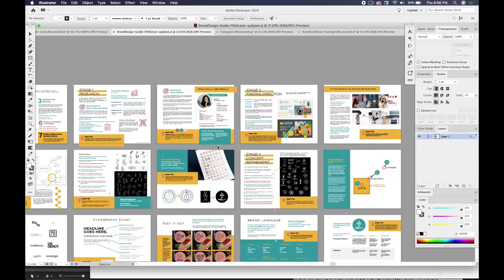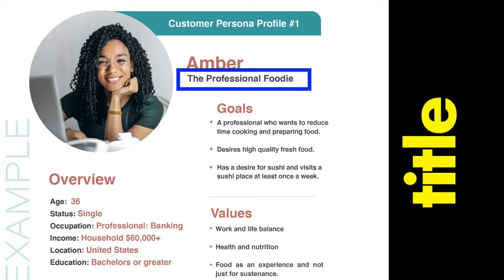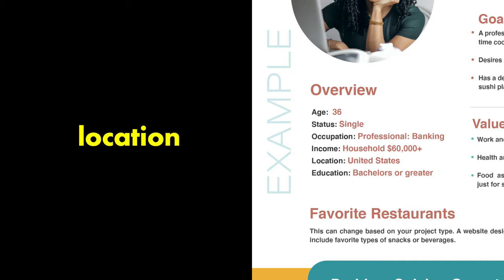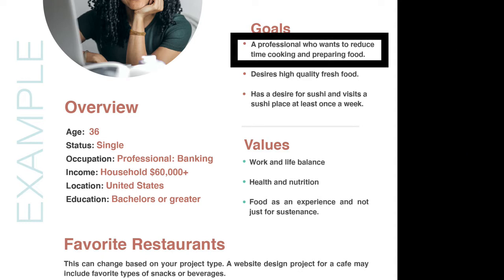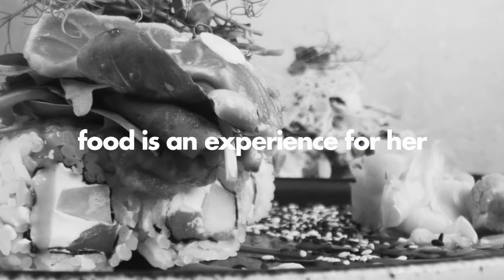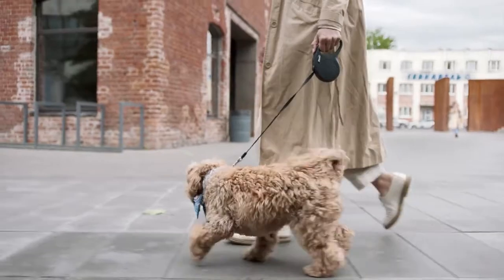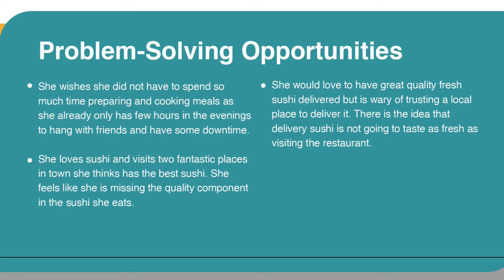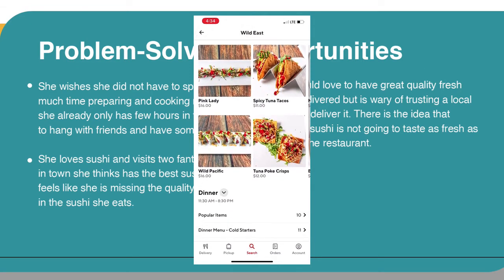Graphics Designer Tutorial Parts 15